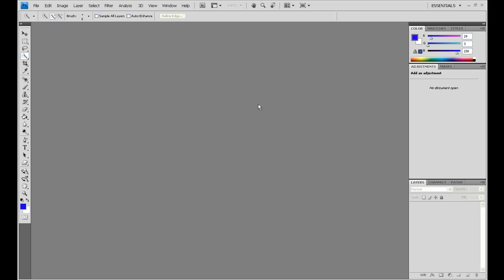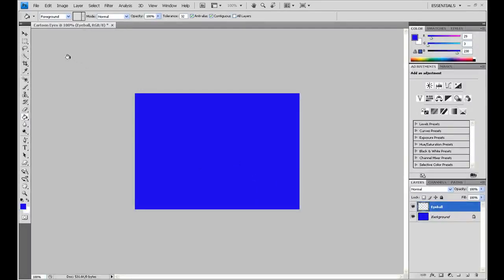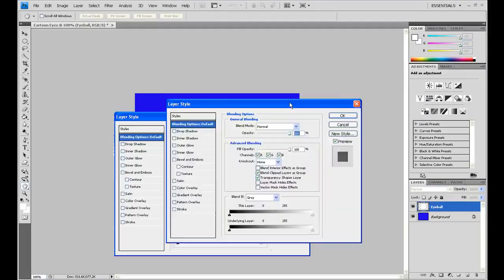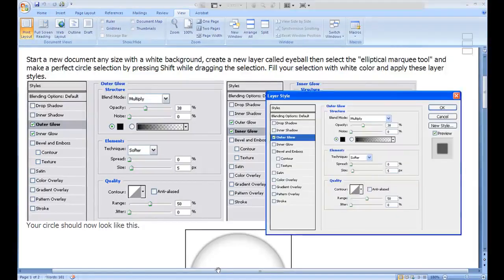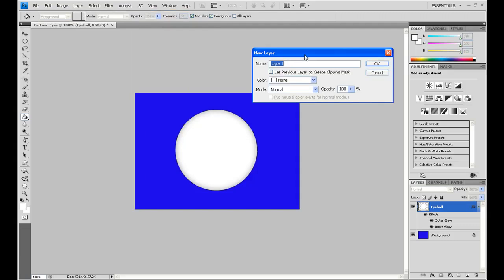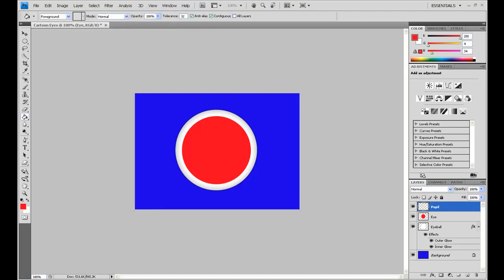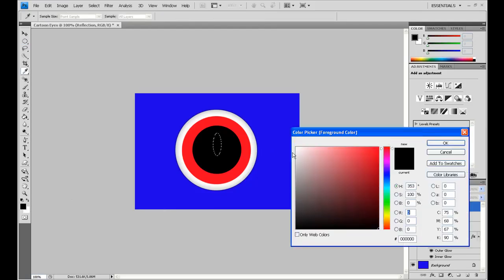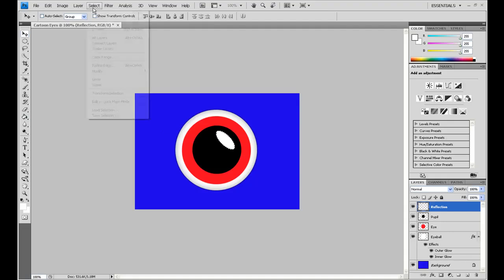Photoshop - Create Cartoon Eyes